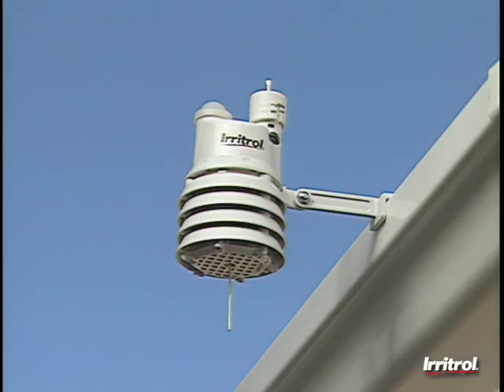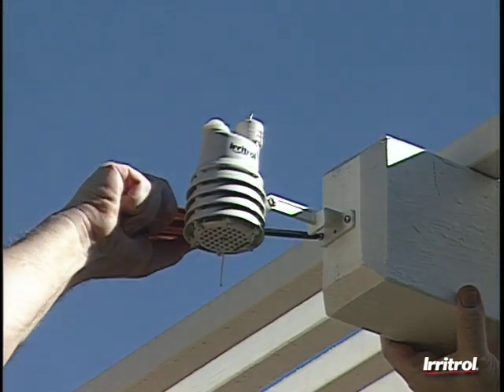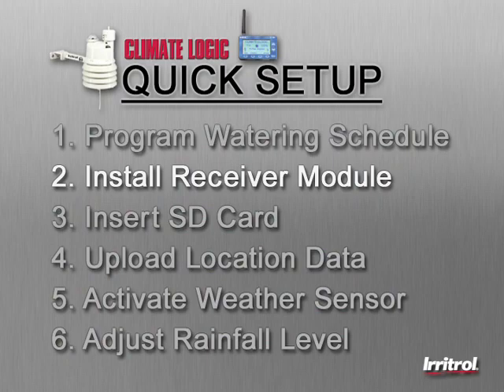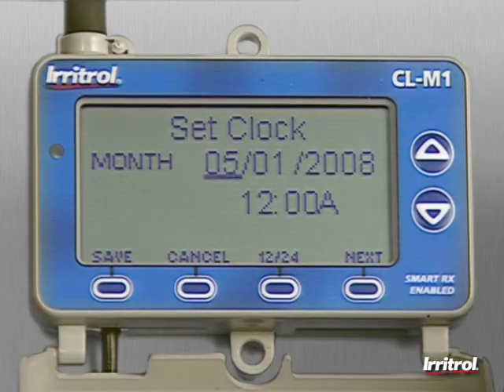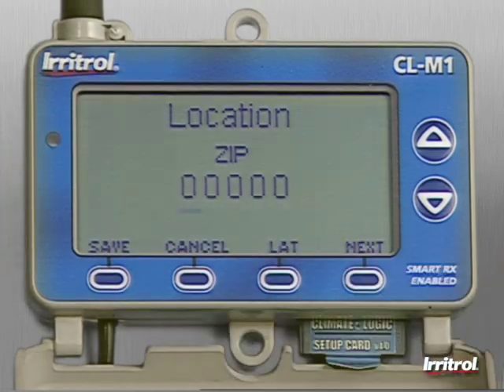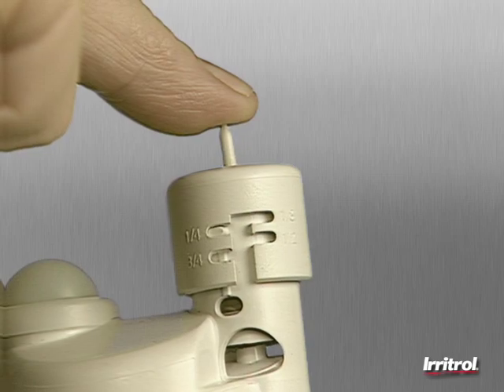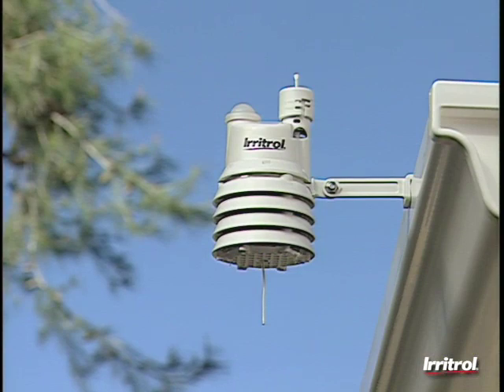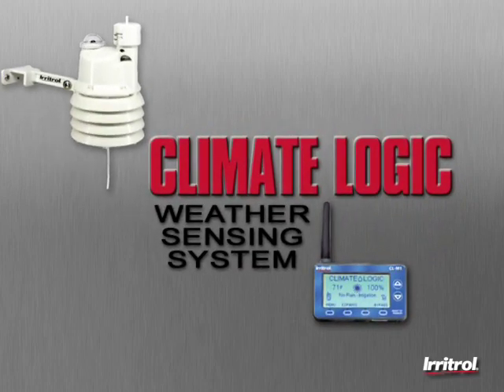Climate Logic Full Video